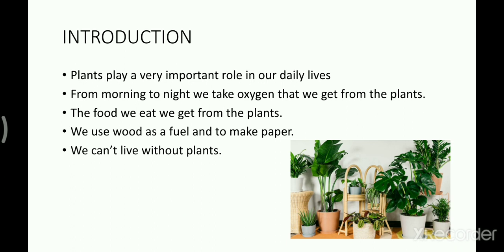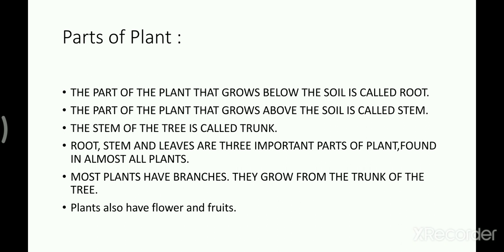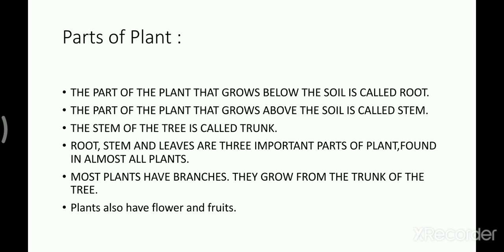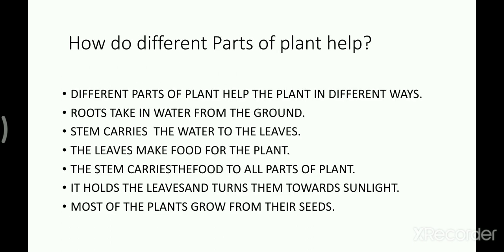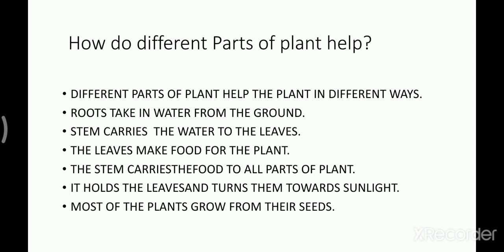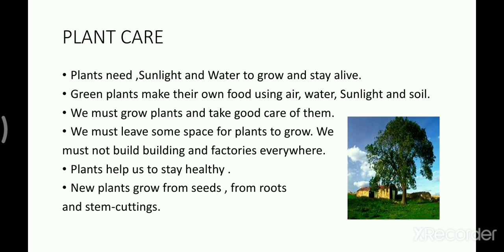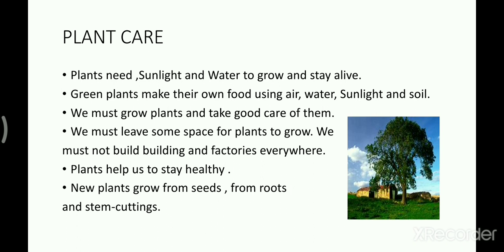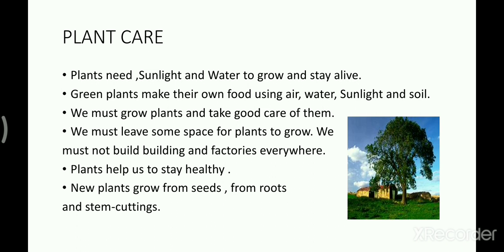Std 2 # EVS # Ch 3 # Part 1